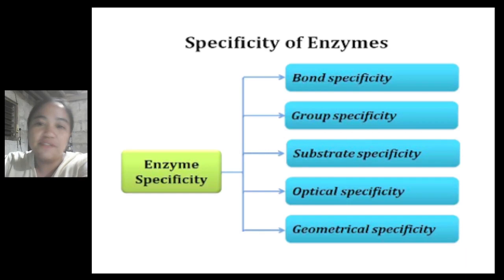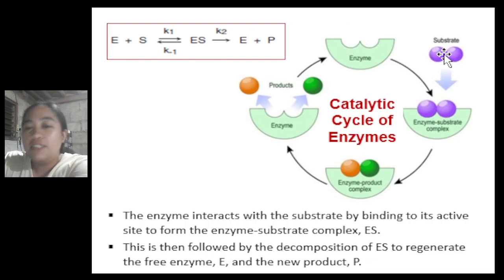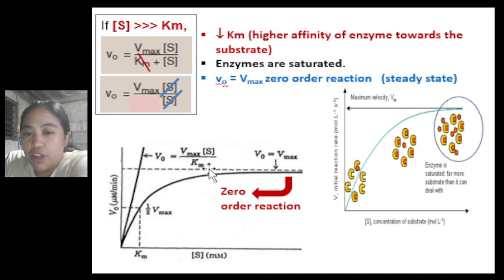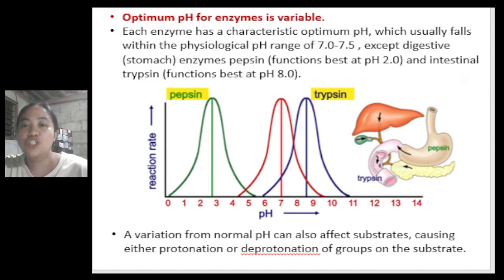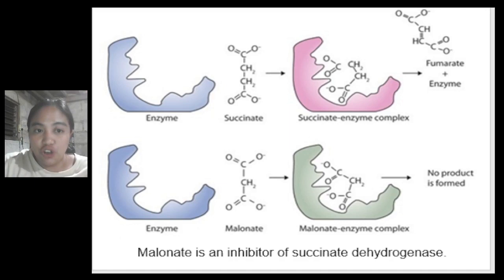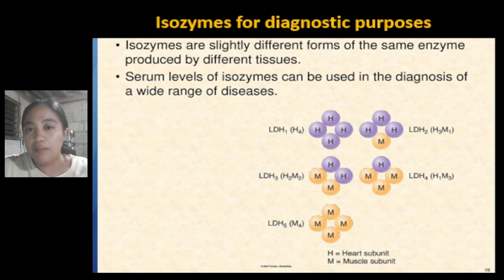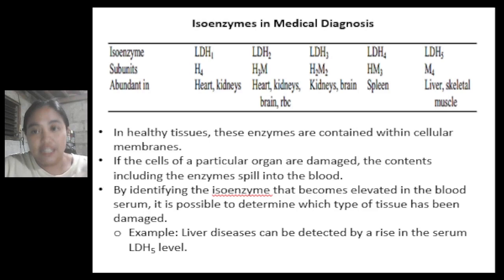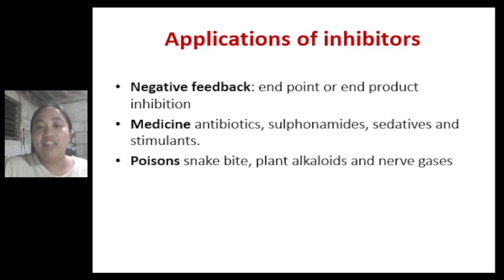Enzyme Part 2